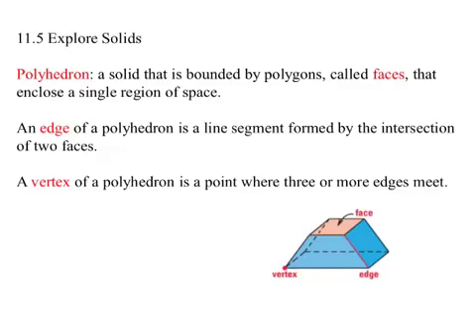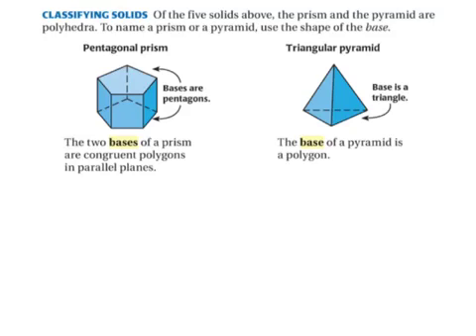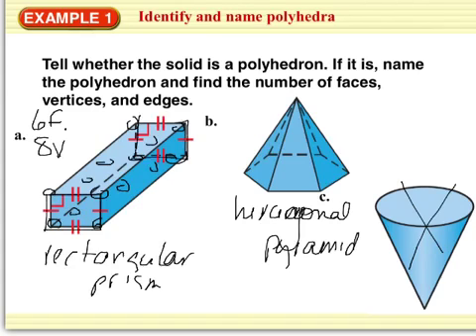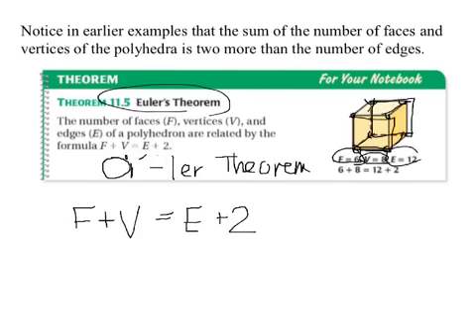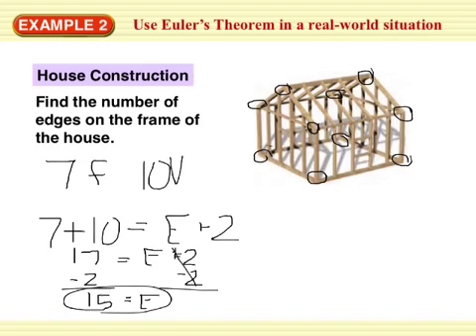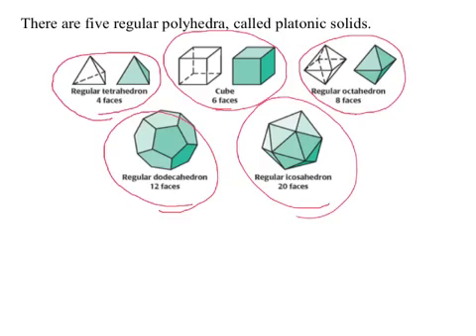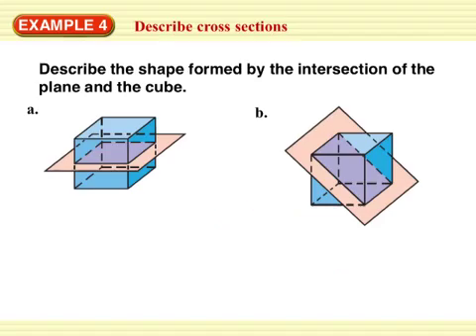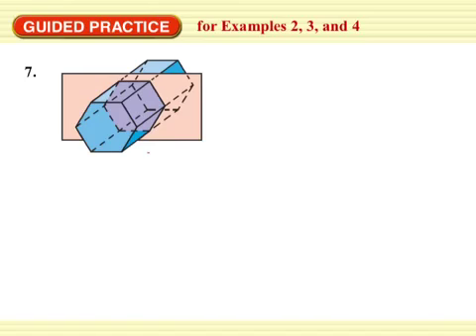11.5 explore solids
11.5 explore solids